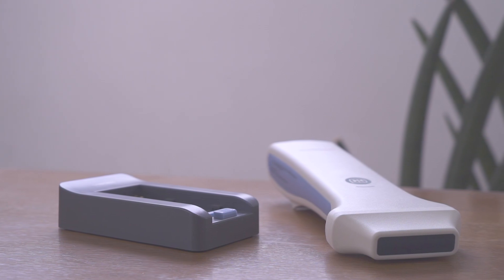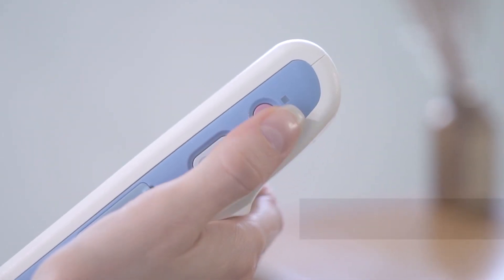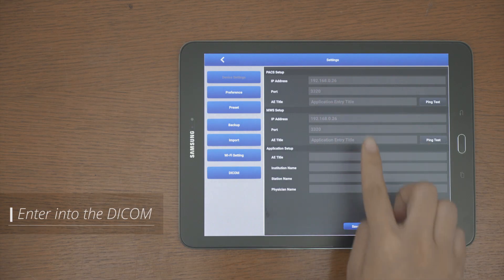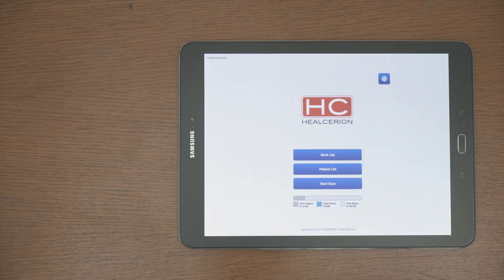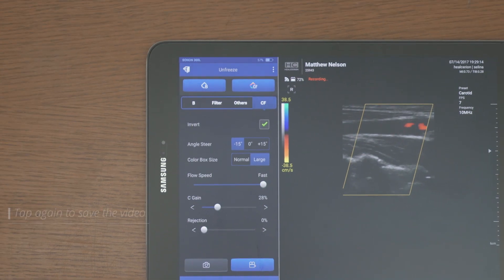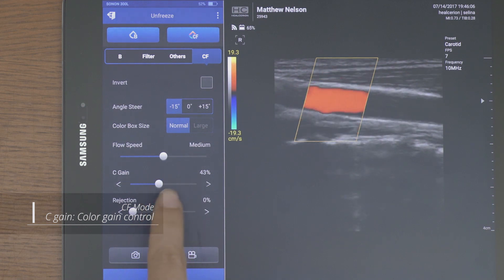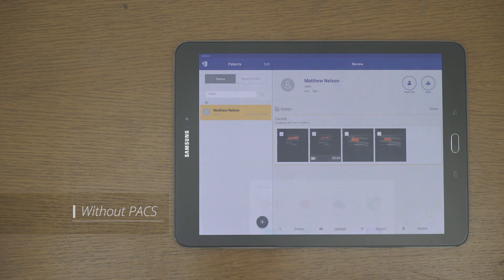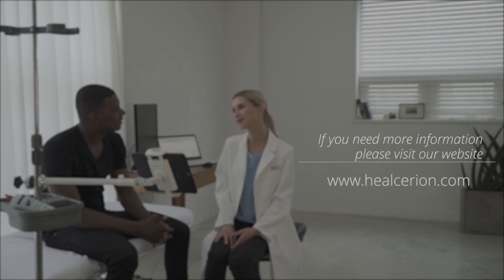Wireless Ultrasound SONON, Getting started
Wireless Ultrasound SONON Mobile App is newly updated.

* Main Page
Work List page has been updated! Simplify your work process by using a SONON
* Patient List
Edit your Patient Lists with simple steps
* Upload PACS
Share and store your images and videos by uploading to the PACS server